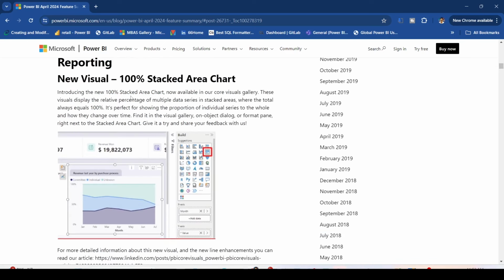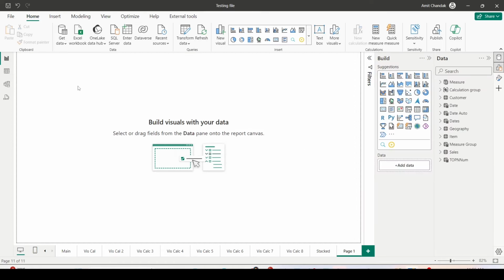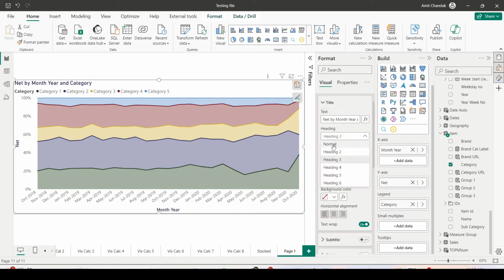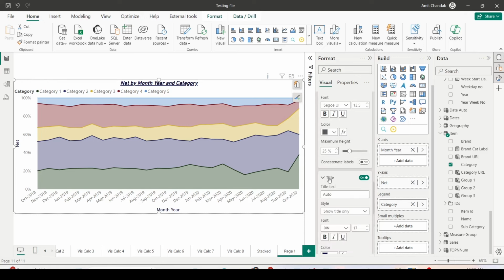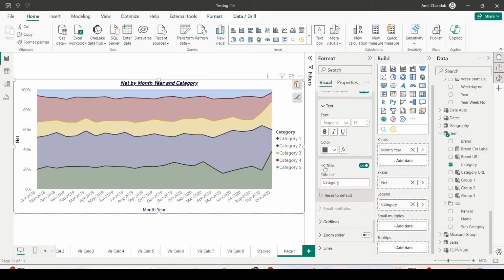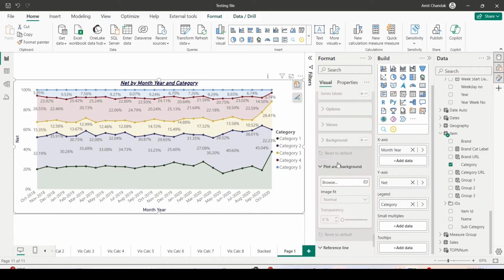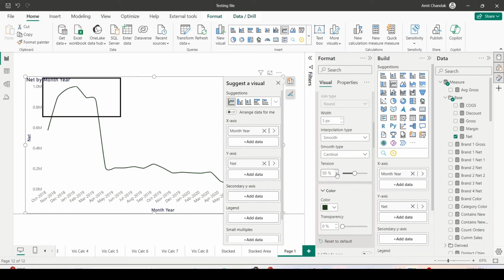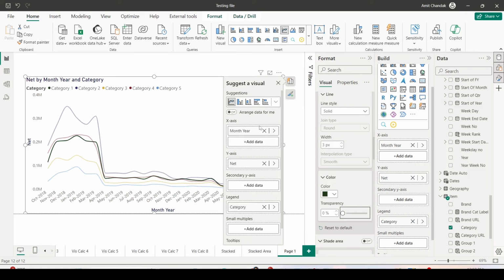Latest Power BI April 2024 Update: New Visual – 100% Stacked Area Chart and Line enhancements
🚀 Discover the Latest Power BI Features - April 2024 Release!

Unlock the power of data visualization with Power BI’s latest update. This video covers everything you need to know about the new 100% Stacked Area Chart and advanced line enhancements introduced in version 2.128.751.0. Enhance your reports and dashboards with these new tools and take your data storytelling to the next level.

What's Inside:

📊 100% Stacked Area Chart: Dive deep into the functionalities of this new visual which perfectly illustrates the proportion of data series relative to the whole over time.
📈 Line Enhancements: Explore the new features like adjustable transparency, color control, and smoothing options to refine your line charts.
🔗 Learn More About These Features: Read Our Detailed Article

⏰ Timestamps:

00:00 | Introduction to New Features
00:30 | The Model Used
01:30 | Exploring the 100% Stacked Area Chart
05:05 | Demonstrating Line Enhancements

💬 Share Your Thoughts: Your feedback is invaluable! Join the discussion and share your experiences with these new features.